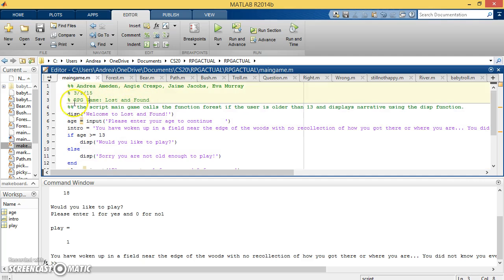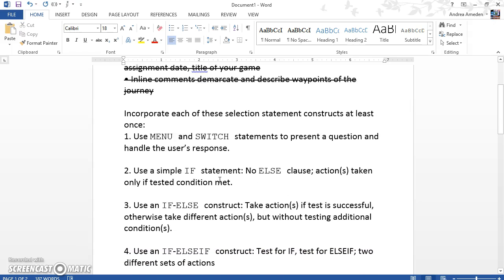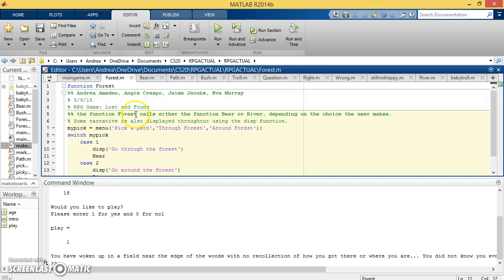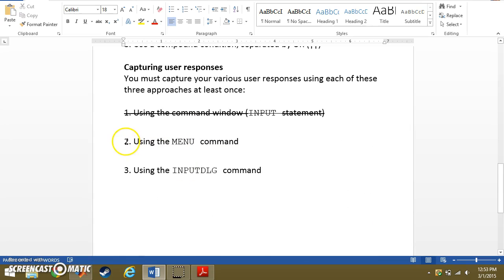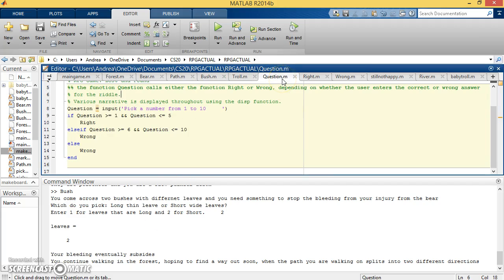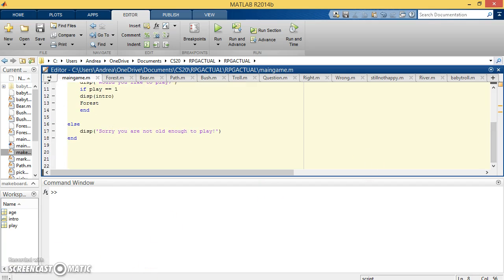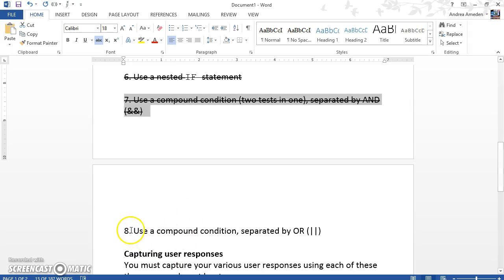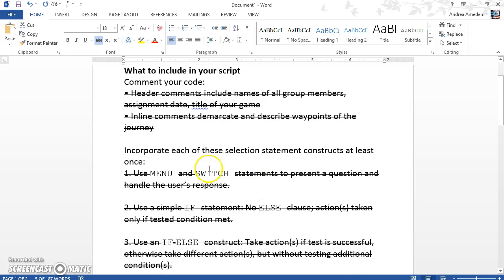CS20 RPG Game: Lost and Found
Andrea Ameden, Angie Crespo, Jaime Jacobs, Eva Murray. CS20 RPG Game titled Lost and Found.